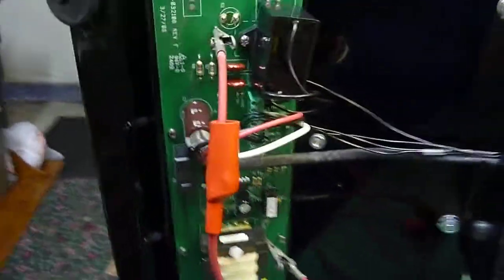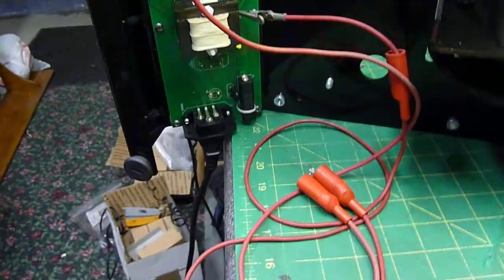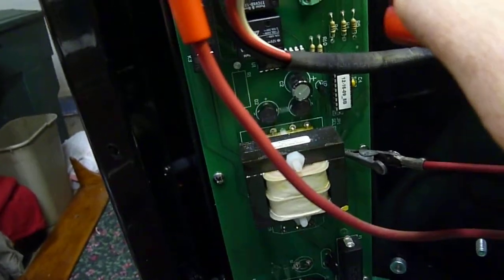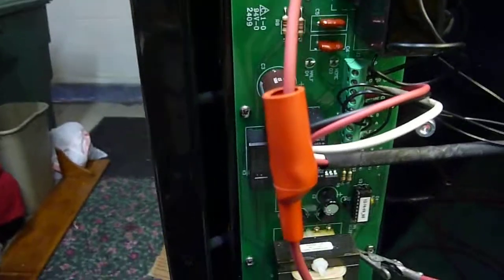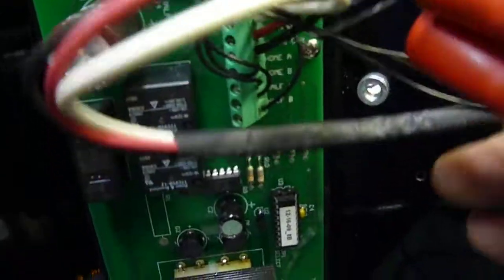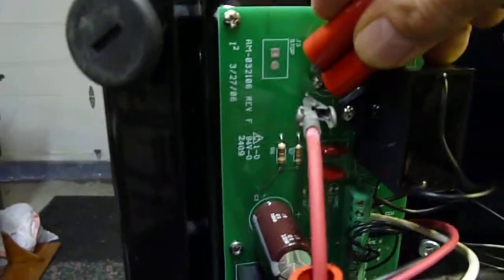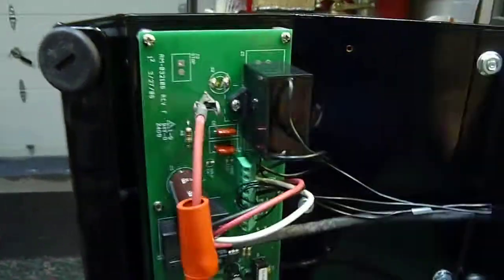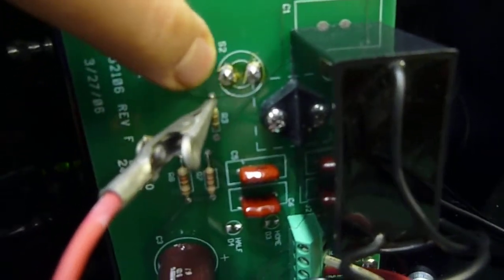more ATS AutoMate troubleshooting videos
This should be the simplest possible form of the MokeMate. No diodes, no foot pedal, no cable, no nothing, - just two simple test leads.

I simply can not image what is it about the logic in the IC chip that would make it think that a emergency reverse direction condition was commanded.

It's either some strange hick-up in the software, or some other unknown situation that we're just not seeing. It is interesting that you say that you can occasionally did see it do a full stroke.

So even if you hold the wires together a little longer, it still does this, right ?

And so it seems that you were able to alternately extend one switch out to the foot pedal (to where you had one switch controlled by the pedal, and the other from the front panel), but not both out to the foot pedal.  From a electronics standpoint, there is no way for the IC chip to know this, so I'm perplexed.

It's probably poorly written assembly software in the IC chip in that it somehow can't handle seeing both inputs going low at the exact same time. even though you normally  do push the 2 front panel buttons at the same time (you may *think* that you do), but on an oscilliscope, you'd never get them 100% at the exact same time.

It would such to have to wire two foot pedals to the stupid thing.